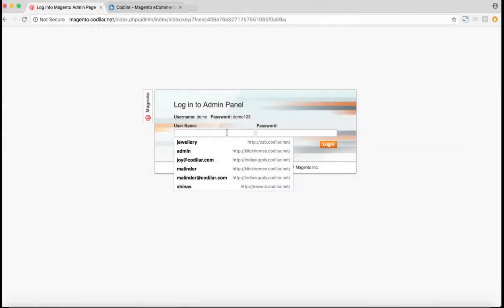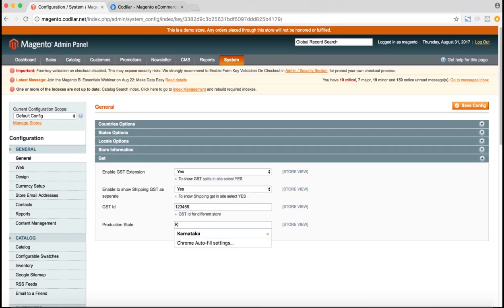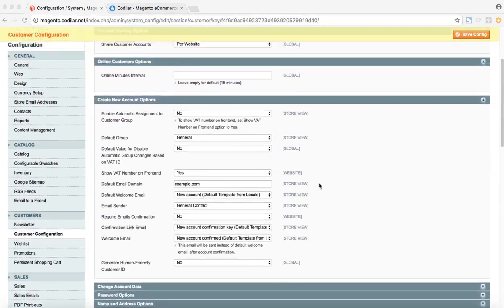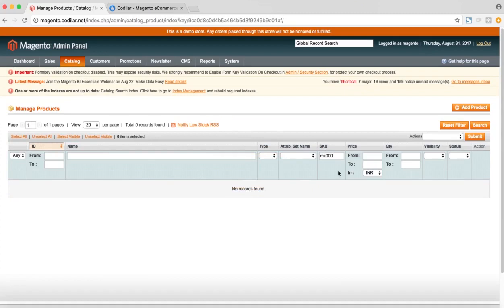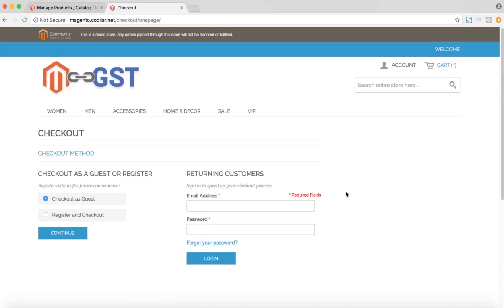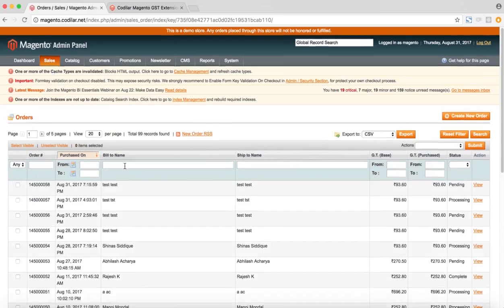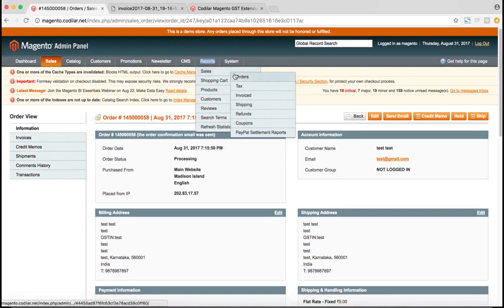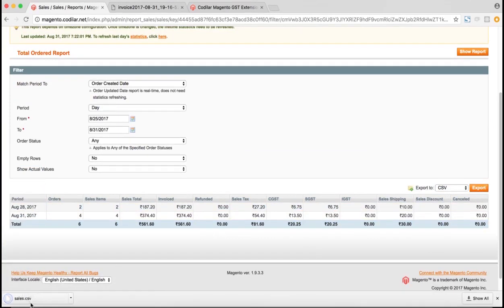How to setup Magento GST Extension | India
Magento GST Extension Module will setup India GST in Magento as a default and hence all the tax operations will automatically align to the new GST standards.